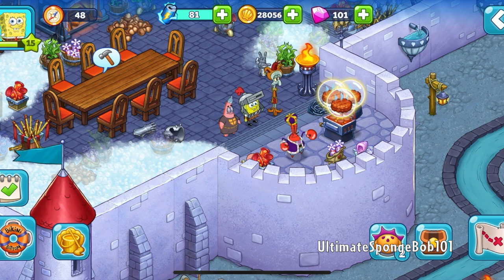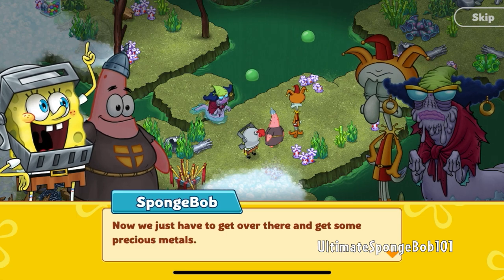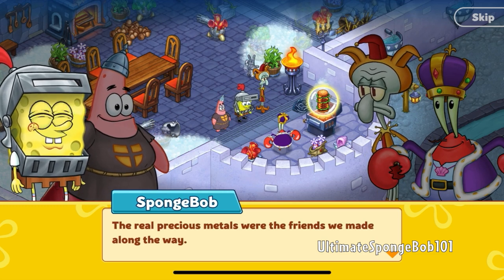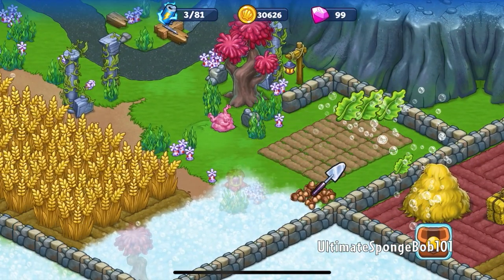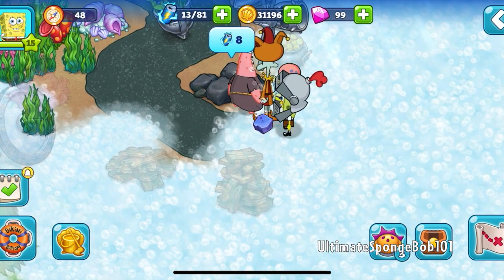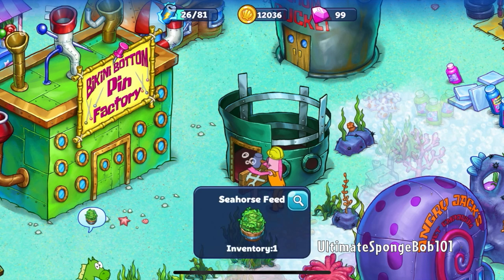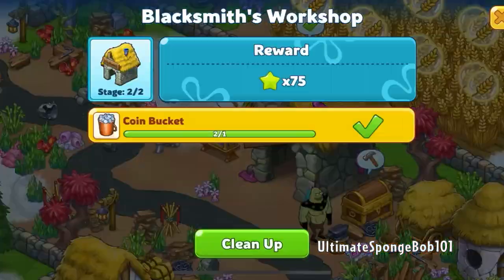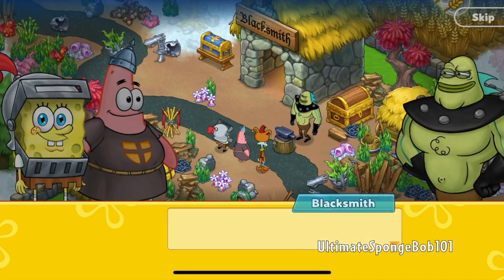Forging the King's Spatula! | SpongeBob Adventures: In a Jam Playthough Part 26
We've finally reached the end of the Cave of the Golden Eel! With treasures in tow, we watch King Krabs have a feast for himself, and then hop over to the Blacksmith to...create a new spatula for King Krabs!